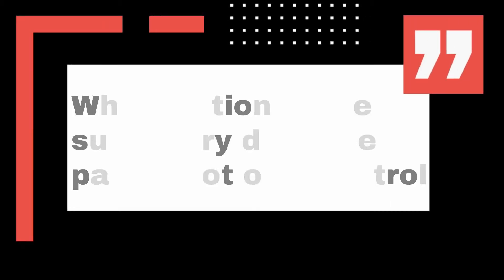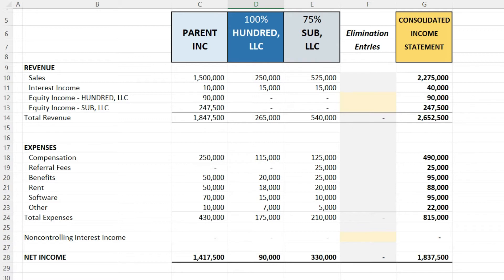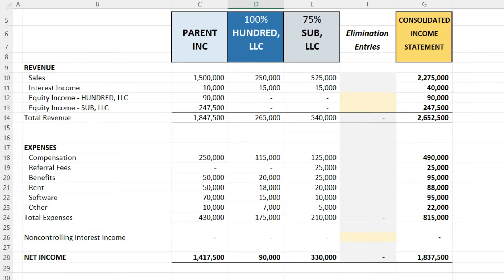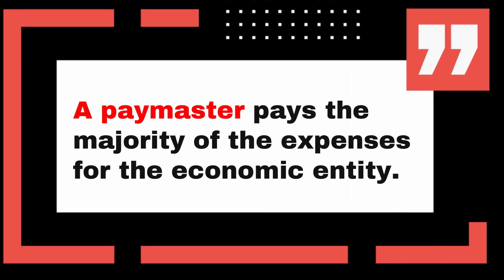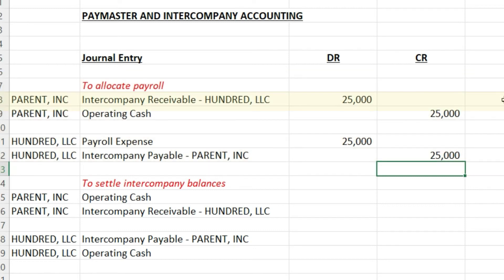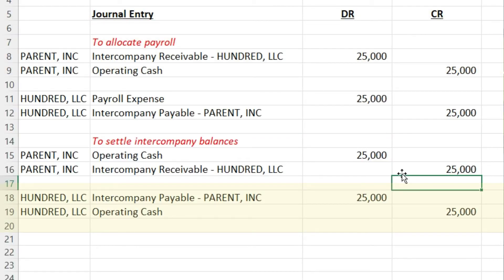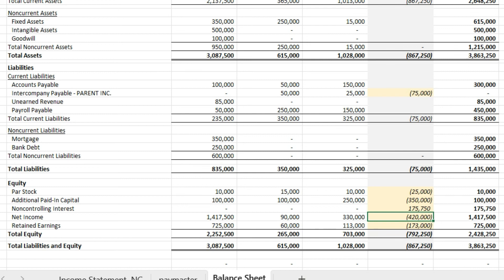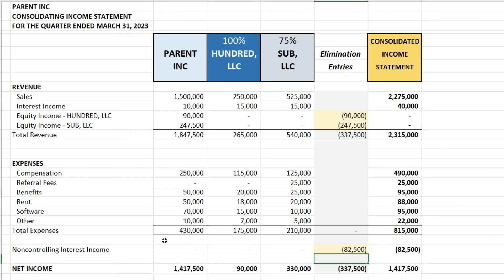Consolidation Accounting with Multiple Companies and Non-controlling Interest (ASC 810)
This video is a comprehensive review of consolidation accounting and how to prepare consolidated financial statements under ASC 810. ASC 810 is the GAAP standard for the consolidation of business legal entities.

📌Consolidation Accounting considerations to think through:

1) Why do you consolidate legal entities?👉 A larger business generally speaking is made up multiple entities which reflect a full economic entity.

2) What are you consolidating?👉 You are consolidating entities that are controlled through ownership and/or have the power to control an entity. Consolidation accounting reflects the total combined assets, liabilities, revenue and expenses along with eliminating any intercompany activity.

3) When do you consolidate financial?👉 There are various reasons to consolidate a full economic entity, but several include: financing, audits, equity raises, public company reporting, etc.

4) How do you consolidate business entities?👉 Follow ASC 810 which defines how a parent entity should consolidate controlling financial interest either by a voting interest or by variable interest.

Chapters
0:00 Introduction
0:30 Legal Organization Assessment
1:24 Financial Statement Setup for Consolidation
2:14 Operational Considerations
11:20 How to pull together all the pieces